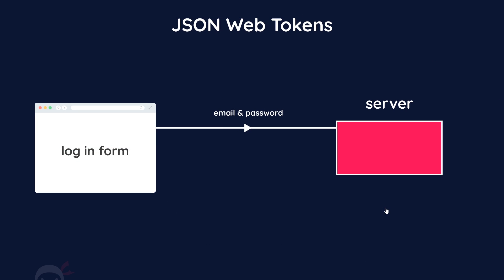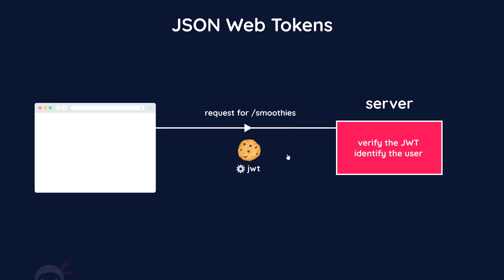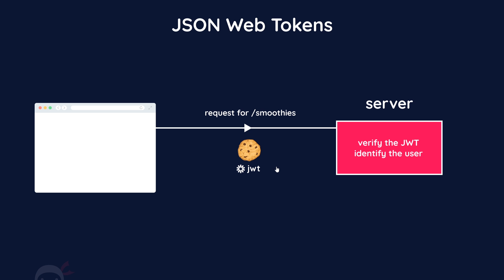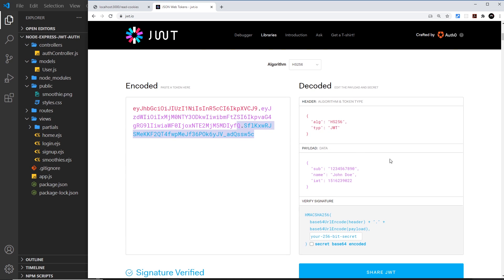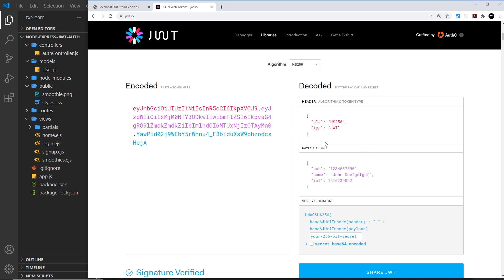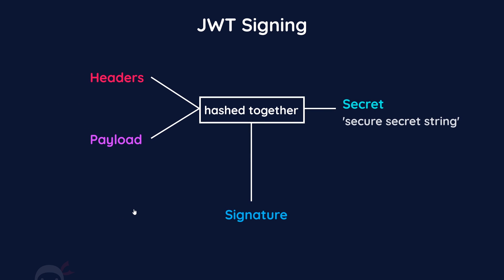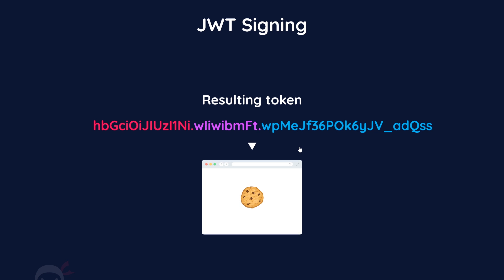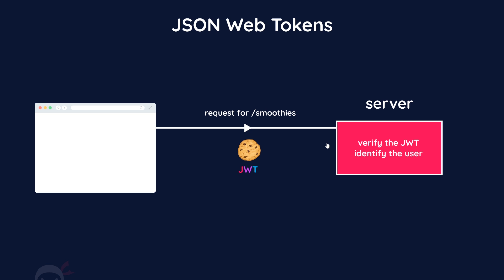Node Auth Tutorial (JWT) #10 - JSON Web Tokens (theory)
hey gang, in this node authentication tutorial we'll talk a little bit more about JSON web tokens (JWTs) and how we can use them to authenticate users.